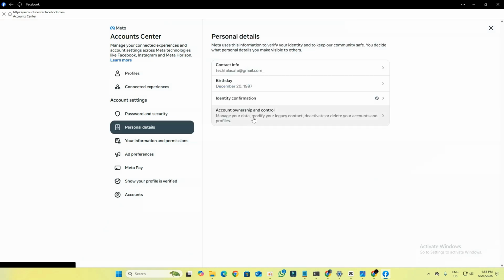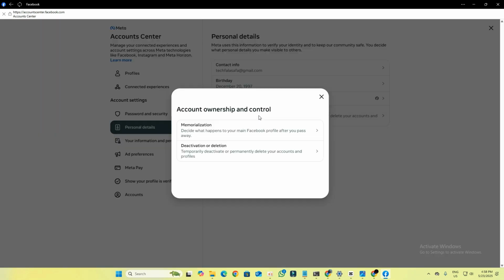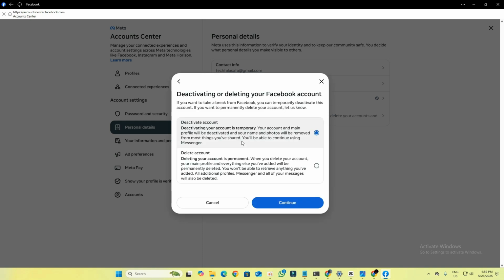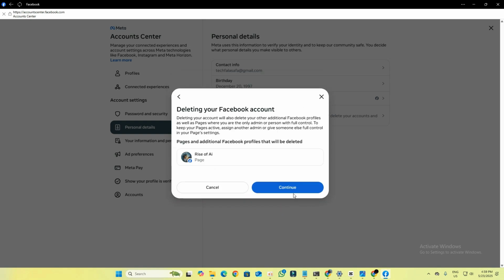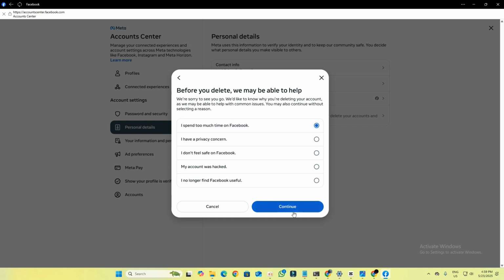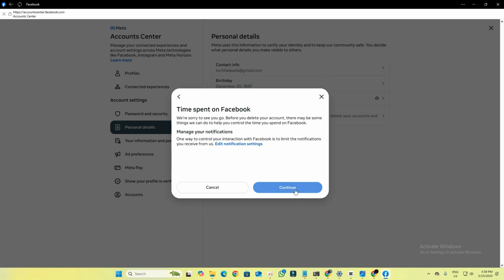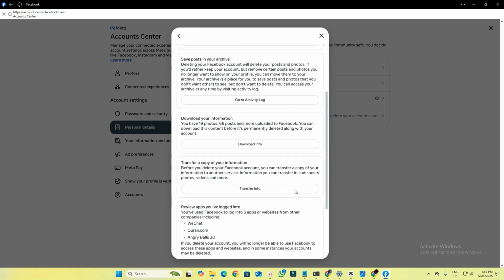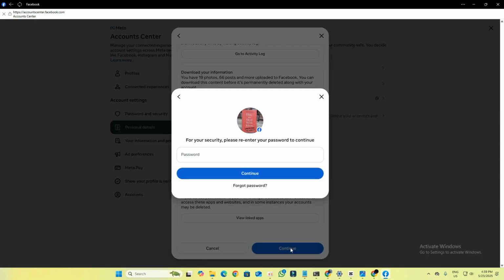How to Delete Facebook Account on Desktop, Laptop, Mac, iOS and Android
Want to permanently delete your Facebook account? Whether you're using a Windows PC, Mac, iPhone, iPad, or Android device, this step-by-step tutorial will guide you through the entire process. Learn how to deactivate or delete your Facebook profile for good, across all platforms. Protect your privacy and take control of your online presence today!

topic covered
 Introduction
 Delete Facebook on Desktop/Laptop (Windows & Mac)
 Delete Facebook on iOS (iPhone & iPad)
 Delete Facebook on Android
Final Tips Before Deleting Your Account

🔒 Don’t forget to back up your data before deleting your account!